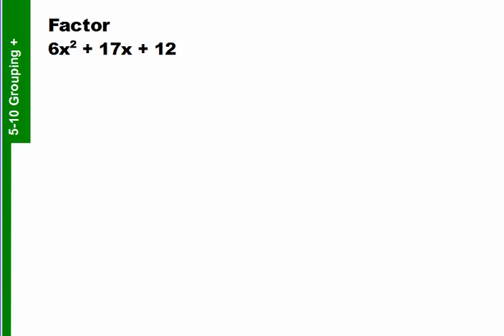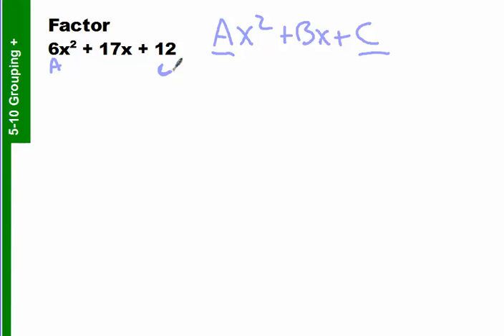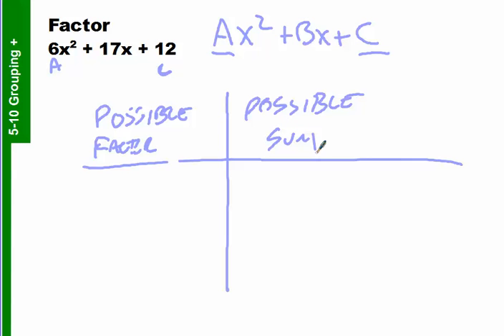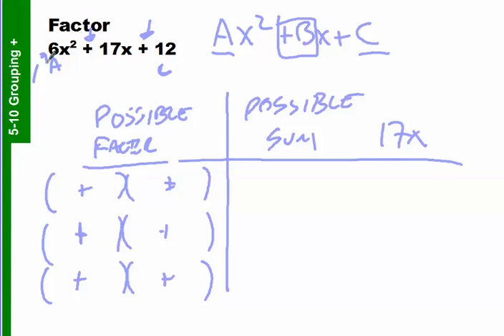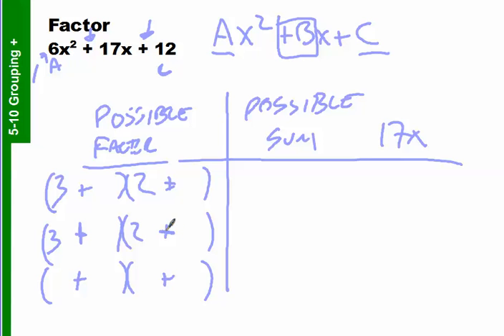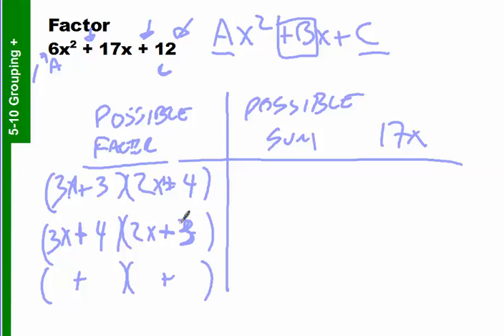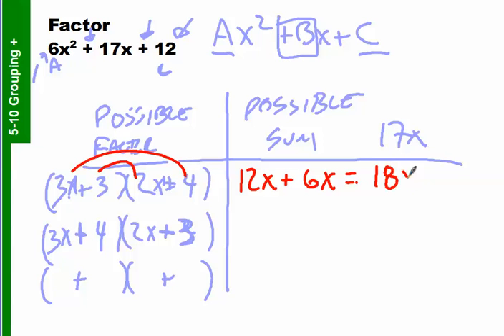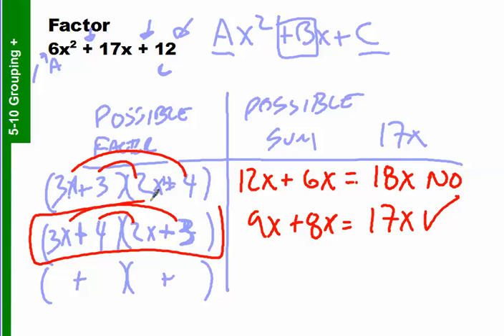Algebra 5-10 PM #2 Factoring with an A and C value